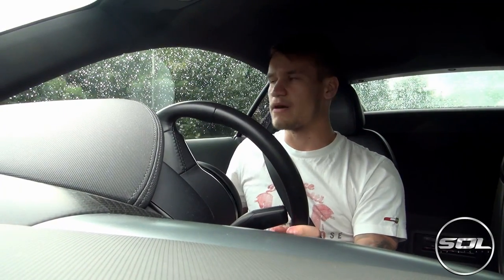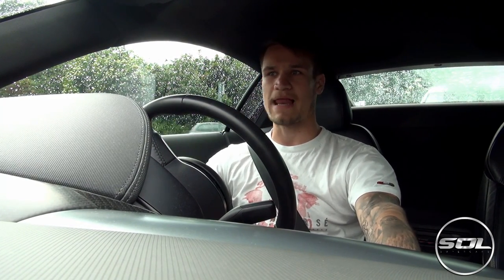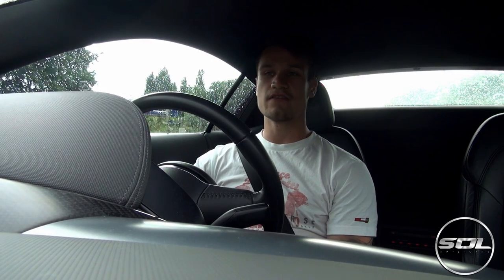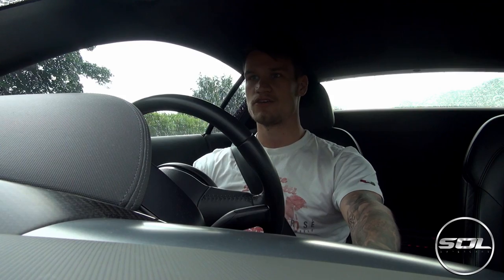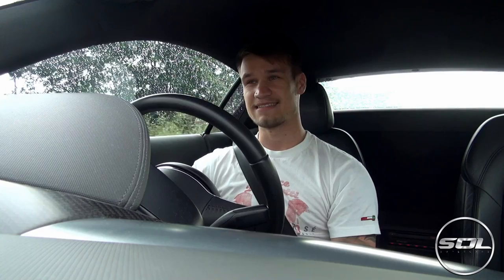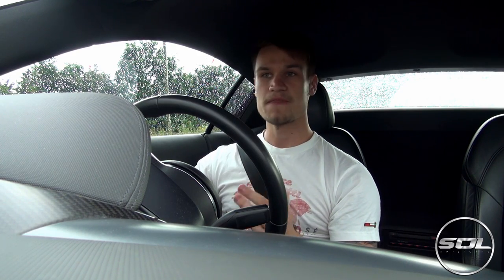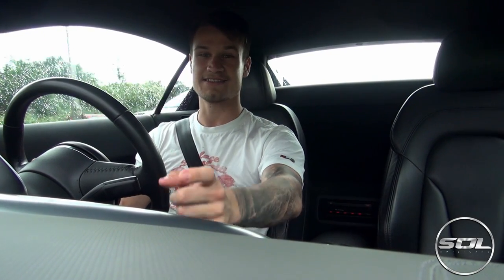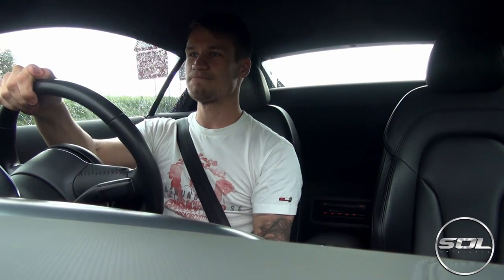My Supercar Vlog: Bye Bye Silver Audi R8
I'm back! Dropping the Audi R8 off to get wrapped!! Bye Bye Silver! Supercar Vlogs will be back up!